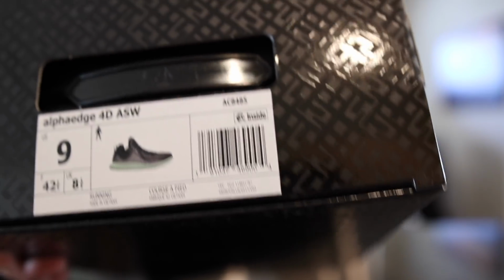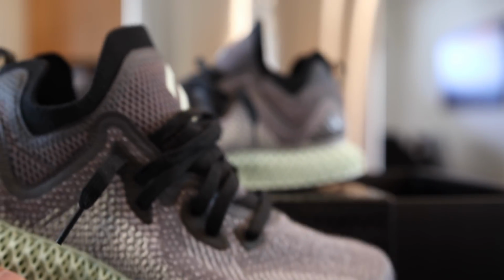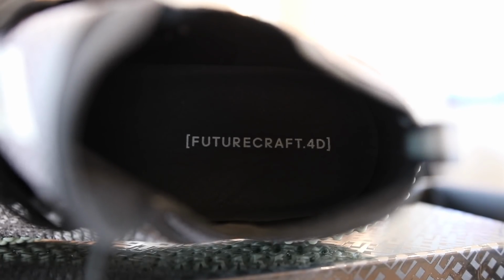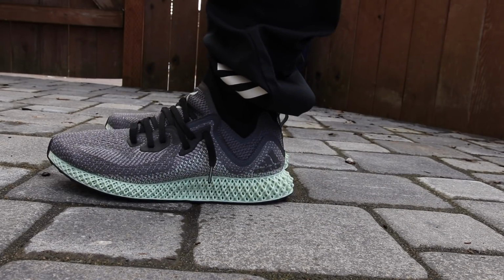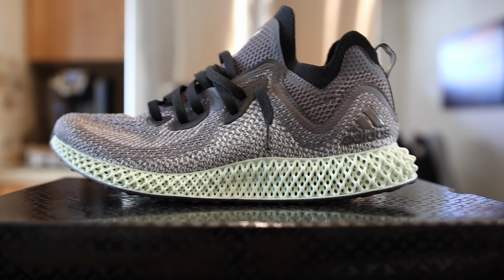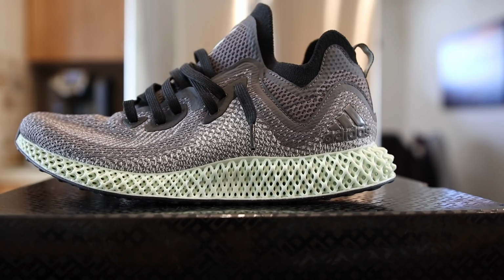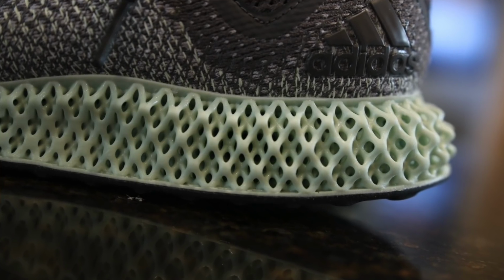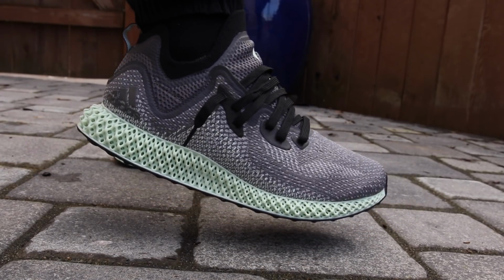WORTH $300?! ALPHAEDGE 4D FUTURECRAFT: First Look Impressions & On Feet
Here is my first look and impressions of the Adidas AlphaEdge 4D with the Futurecraft sole.  These are similar to the adidas Alphabounce, but retail for $300.  Is the Futurecraft worth $300?  depends on the consumer.  A more detailed review will be coming soon.

Buy these here:
or try

Adidas Ultra Boost
Fit TTS
Cushioning 5
 Responsiveness 5
Upper Material (Stretch, Softness) 5
Weight 12.2
Breathability 5
Durability 4
Stability 4
Traction 4
Style 5
Best overall shoe for 5 years running IMO.

Adidas AlphaEdge 4D Futurecraft
Fit TTS  on .5 small
Cushioning 4
Responsiveness 3
Upper Material (Stretch, Softness) 3
Weight 14.1
Breathability 4
Durability 4
Stability 4
Traction 4
Style 4
Negative note - Heavy, feet did ache after wearing full days.
Positive note - looks cool,

How is it made? Sole created from a vat of lite sensitive Polymer, the light is projected into the liquid to help it create its shaped. Oxygen is a key ingredient.  (Like T2) made of of lattices that look like honey combs.

ALPHAEDGE 4D LTD SHOES
A FUTURISTIC SHOE BUILT FOR OPTIMAL MOVEMENT.
Cutting-edge 4D design combines comfort, stability and cushioning in these men's running shoes. The sleek build features a stretchy Forgefiber upper that adapts to the shape of your foot as it moves, with areas of support for a stable ride. Bounce cushioning provides a burst of energy with every step.

Runner type: Neutral shoes offer flexibility and versatility, with premium cushioning
Bounce cushioning provides enhanced comfort and flexibility
Engineered mesh is a lightweight, breathable second skin providing a supportive, comfortable fit
Forgefiber in the upper features heat-pressed, TPU-coated fibers that are stitched in to provide targeted support and lightweight durability
Designed using ARAMIS insights for an improved fit
adidas Primeknit collar for adaptive support and ultralight comfort
Main materials: Textile and synthetic upper / Textile lining / Rubber outsole
Imported
Product code: AC8485
Product color: Core Black

Brand: adidas

Model: AlphaEDGE 4D LTD
Key Features: Bootie-like construction, 4D-crafted midsole, heel tab, minimal branding
Release Date: February 17

Editor’s Notes: This week adidas is launching its new AlphaEDGE 4D LTD, a running silhouette that blurs the line between performance and streetwear.

The sneaker makes use of CARBON’s Digital Light Synthesis technology, as the midsole has been 4D-crafted using light and oxygen in order to provide controlled energy return for the wearer.

Beginning today (February 12) until February 15 at 12 p.m. PT, customers in the Los Angeles area can utilize the adidas app with hopes of reserving a pair of the AlphaEDGE 4D LTD for $300 USD. Availability will also be through Nice Kicks, Bait, and UNDEFEATED, as well as adidas.com February 17.